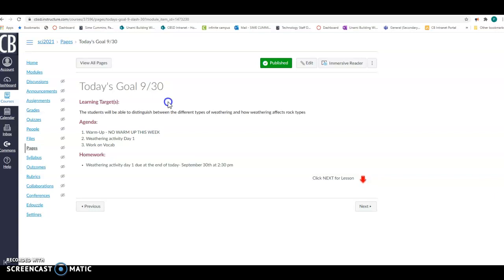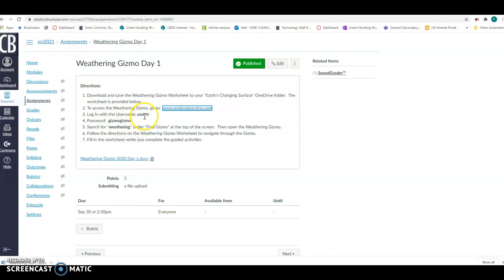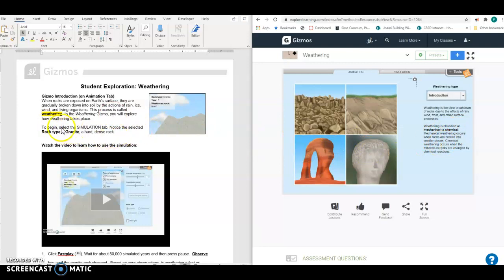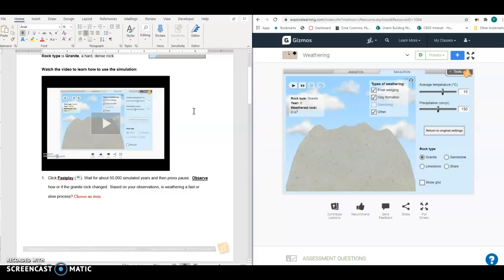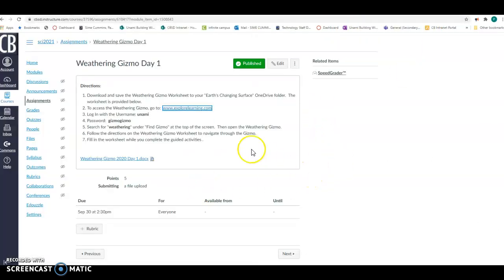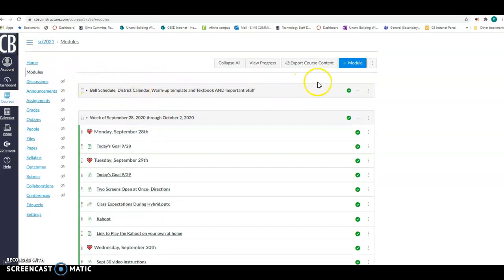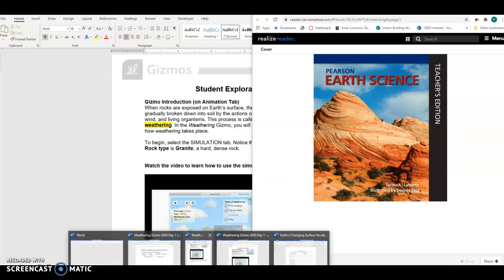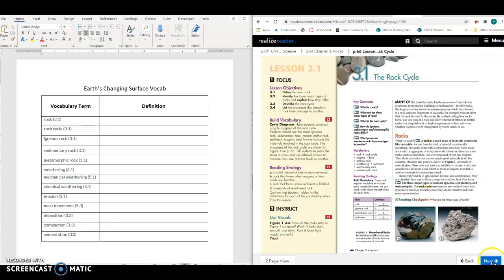September 30th Instructions